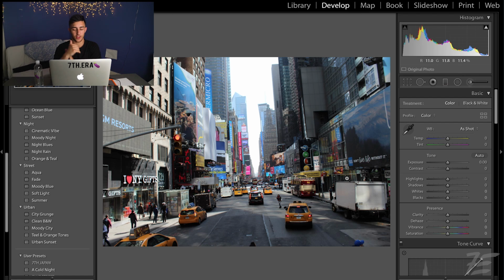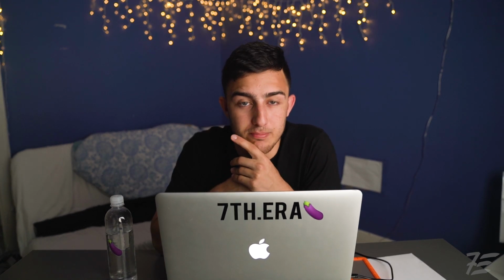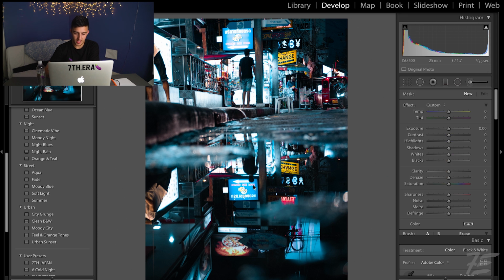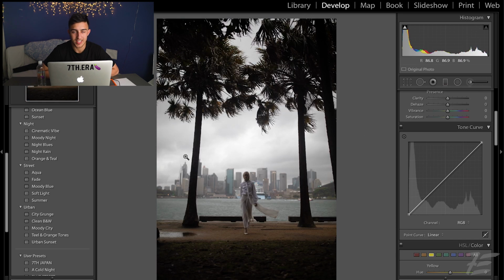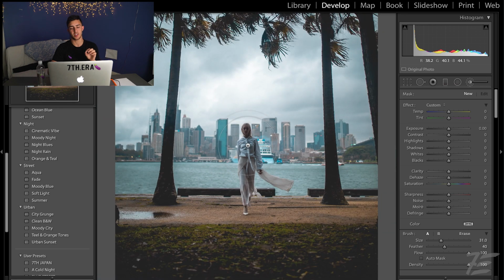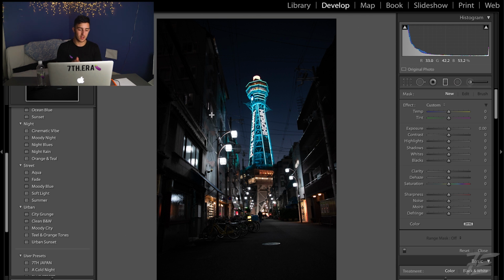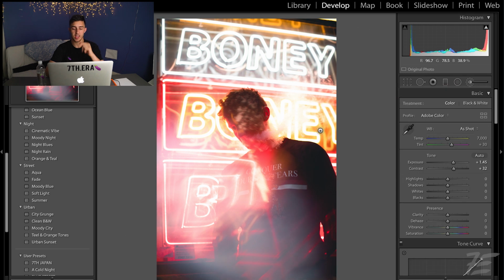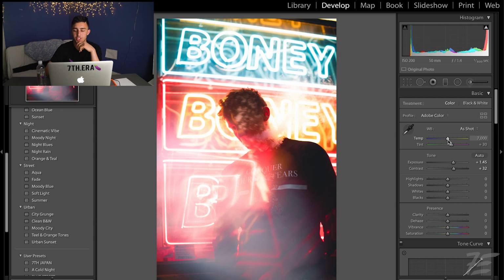Editing YOUR Photos! Ep 02